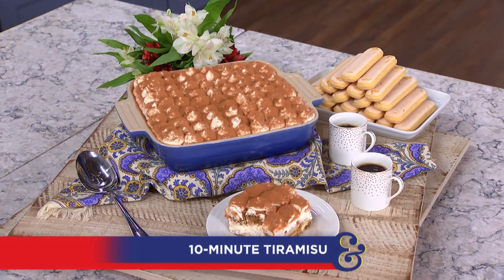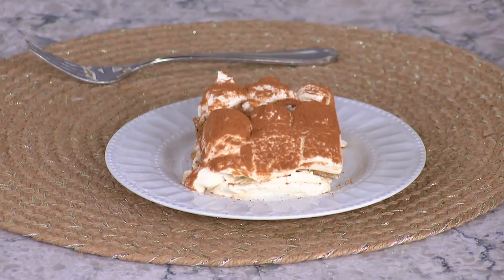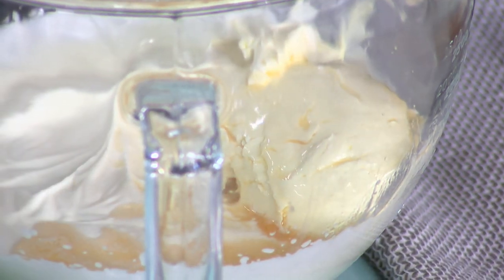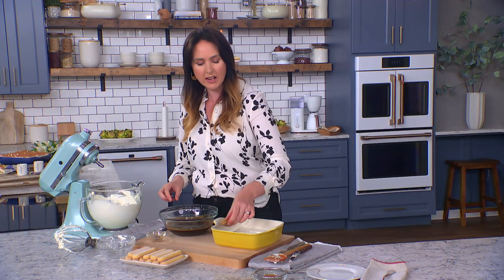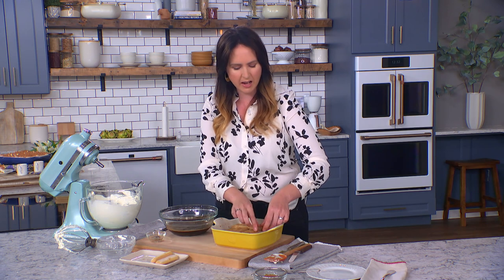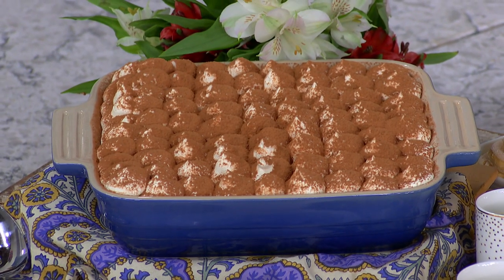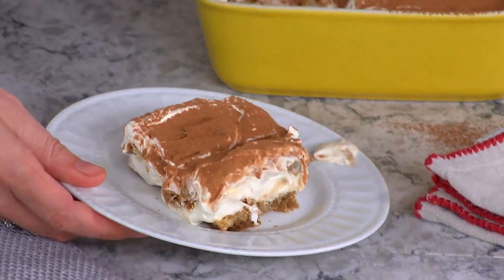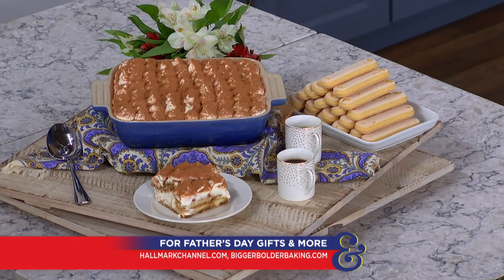Gemma Stafford - 10-Minute Tiramisu - Home & Family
Baking expert and "Bigger, Bolder, Baking," author Gemma Stafford shows how to make a no-fuss tiramisu in just 10 minutes.